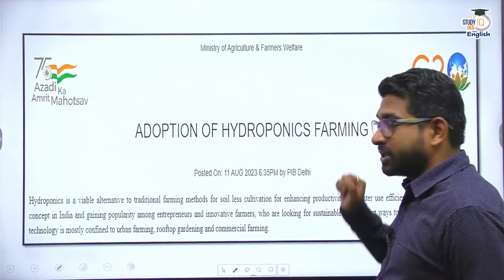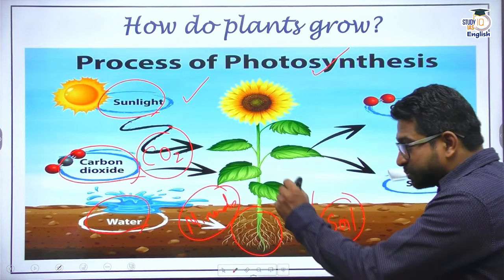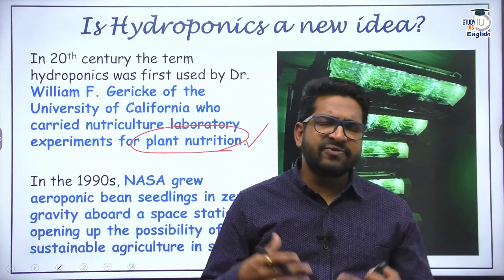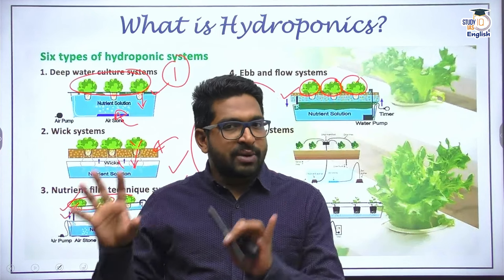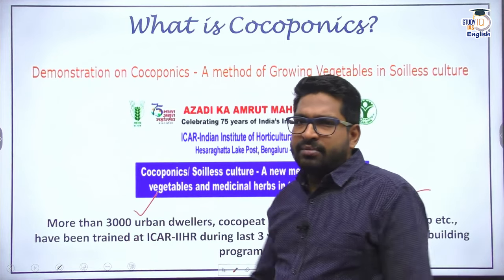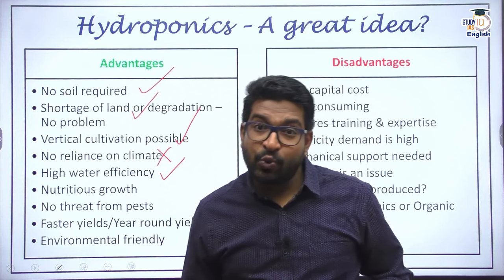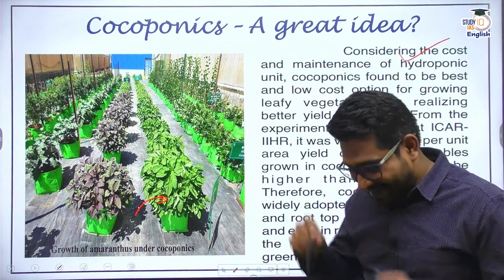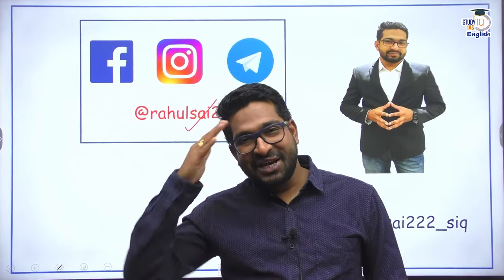Indian Government Is Promoting Adoption of Hydroponic Methods | Rahul Sai l StudyIQ IAS English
Classes Starting on 14th August 2023 | Daily Live Classes at 8:00 AM

UPSC IAS LIVE Prelims to Interview (P2I) 2024 August English Batch

UPSC IAS LIVE Prelims to Interview (P2I) 2024 August Hindi Batch
कक्षाएं प्रारंभ : 14 अगस्त 2023 | बैच का समय सुबह 8:00 AM

UPSC IAS Long Term Prelims to Interview (P2I) LIVE 2025 August Batch
Batch Starting on 14th August 2023 | Daily Live Classes at 8:00 AM

Batch Starting on 14th August 2023 | Daily Live Classes at 6:30 PM

Batch Starting on 16th August, 2023 | Class Timing -1:00 PM

Batch Starting on 18th August 2023 | Daily Live Classes at 6:00 PM

StudyIQ examines the concept of hydroponics

Explained
What is Hydroponics
History of hydroponicsv
What is Cocoponics
Advantages and disadvantages of hydroponics